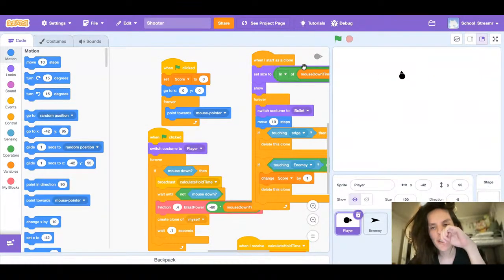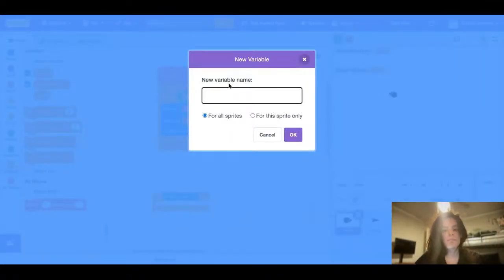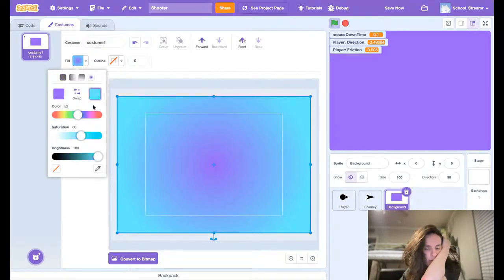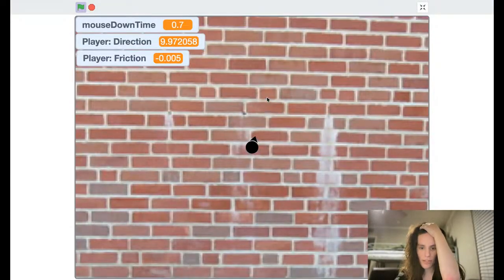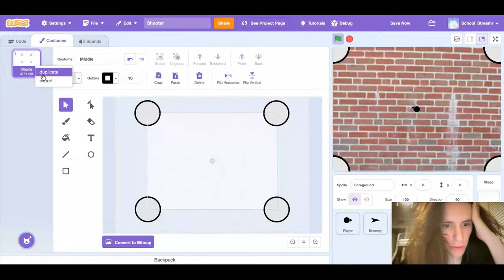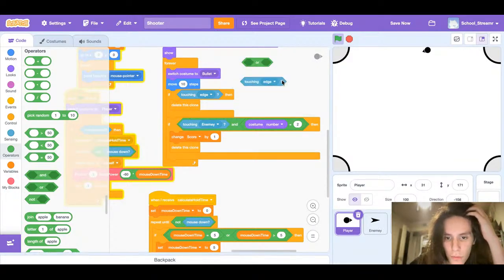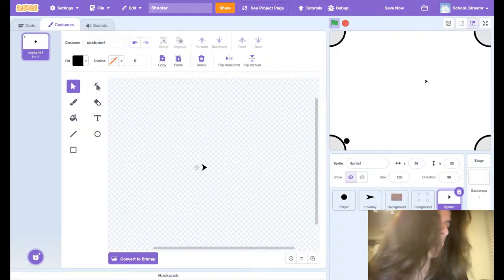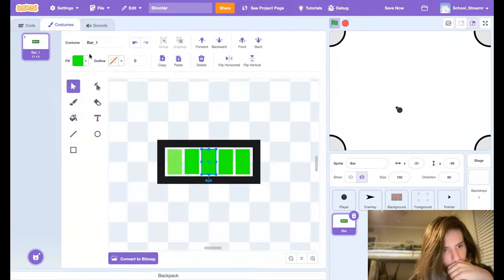LEARNING SCRATCH IN A SUMMER (DAY 2 CONTINUED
who up scratching theyself?